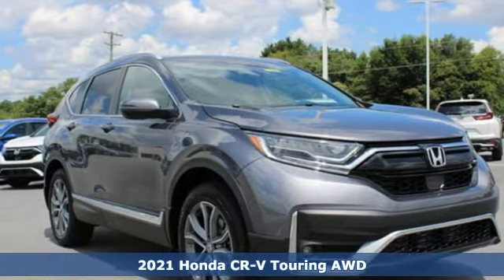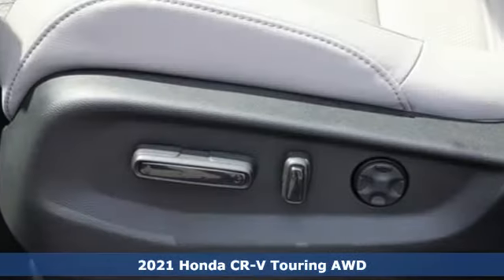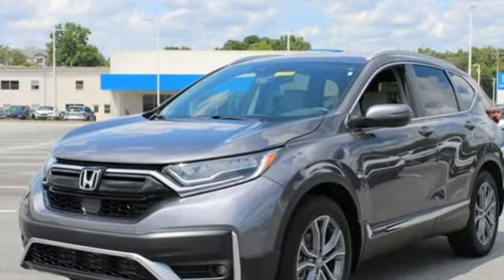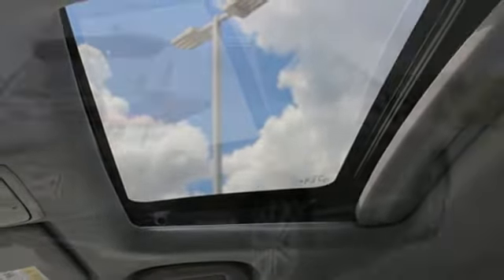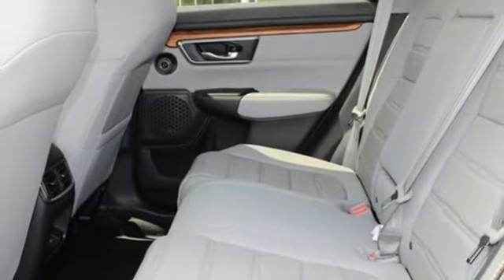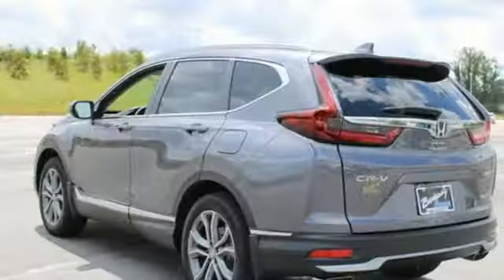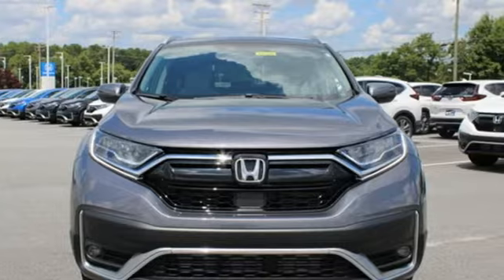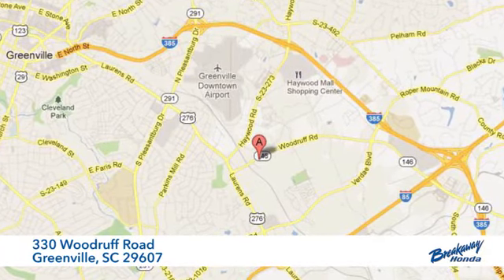New 2021 Honda CR-V Greenville SC Easley, SC #212546 - SOLD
Year: 2021
Make: Honda
Model: CR-V
Trim: Touring
Engine: 1.5L I4 DOHC 16V
Transmission: CVT
Color: Gray
Interior: Gry Lth
Stock #: 212546
VIN: 2HKRW2H97MH655835

Address:
330 Woodruff Road